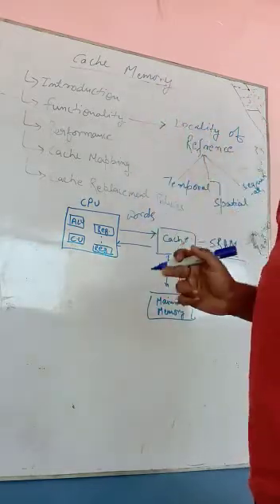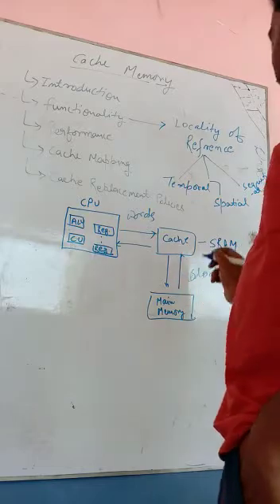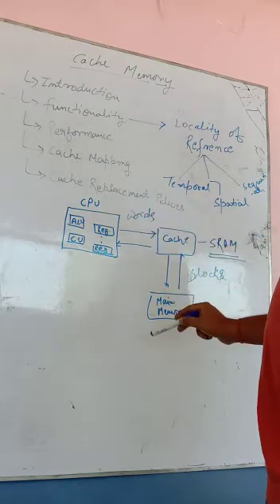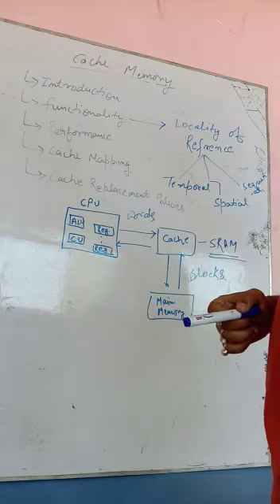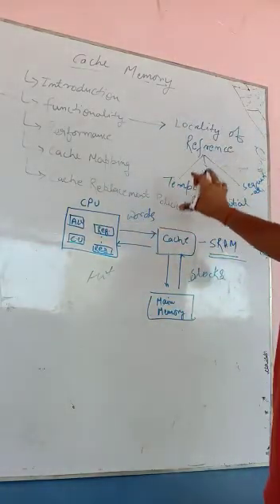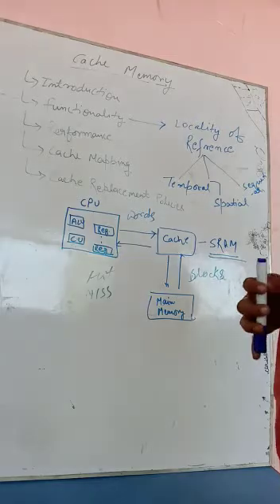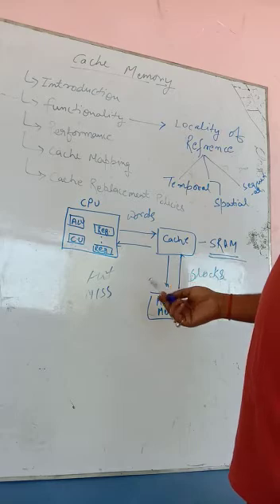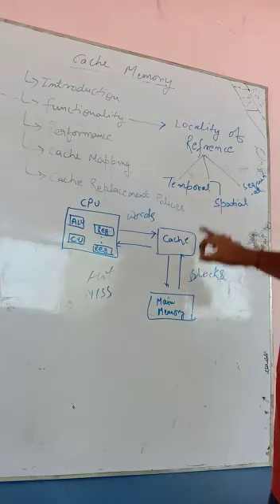Introduction to Cache memory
Sub-C.O. and CAO
For Branches -CS/EC Year-2nd